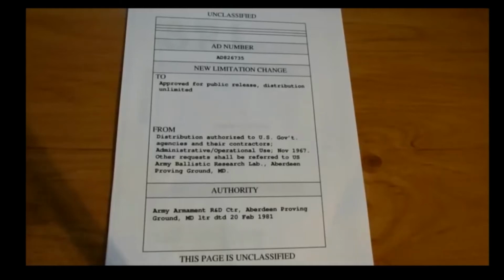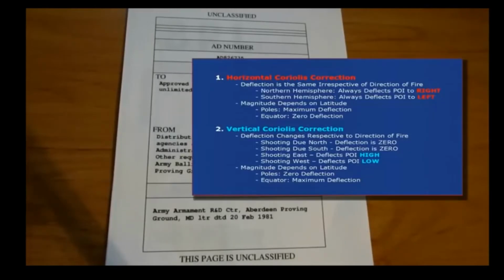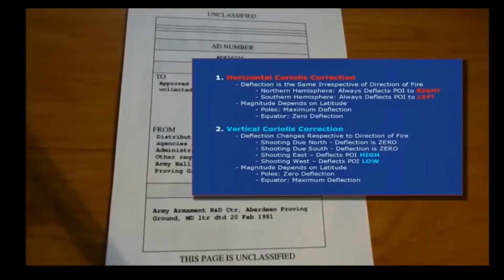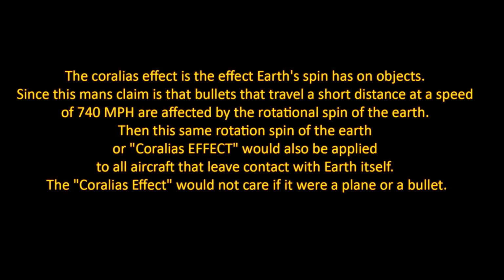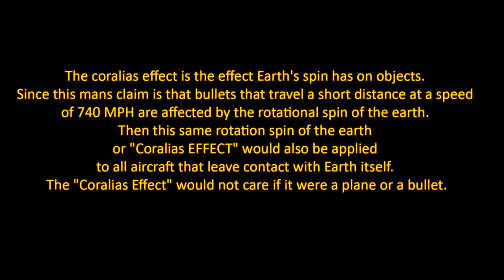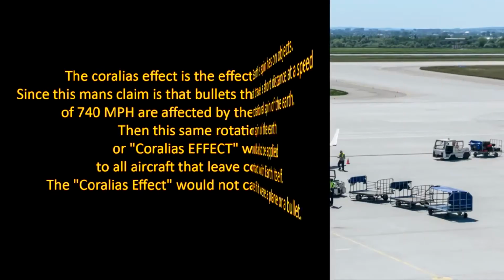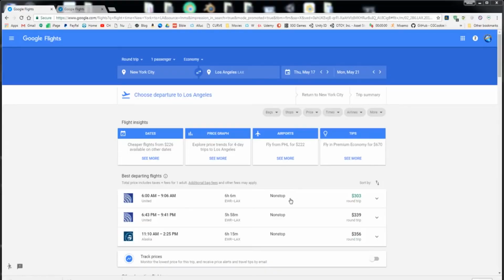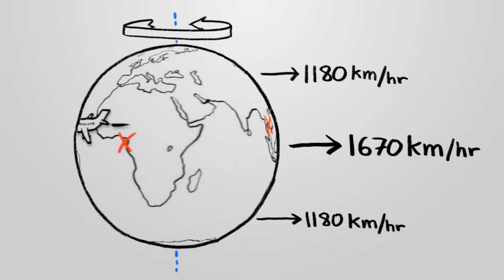The Earth Does Not Spin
Video by Mike Helmick